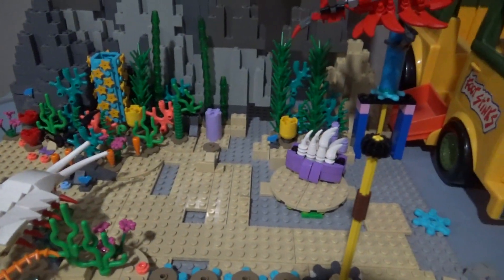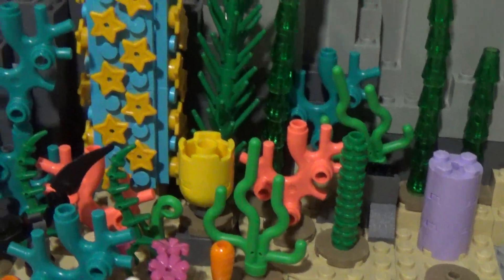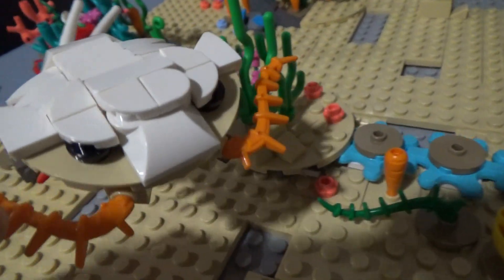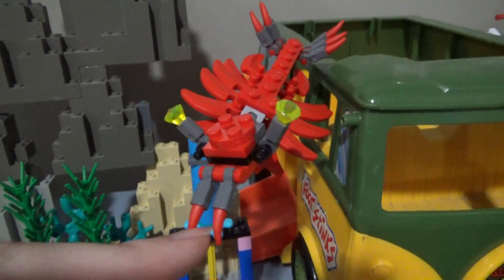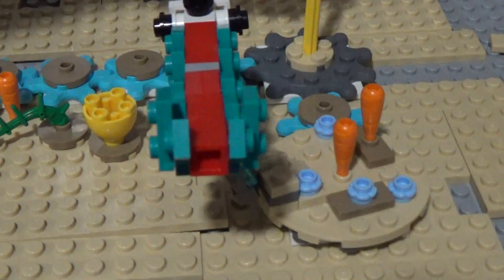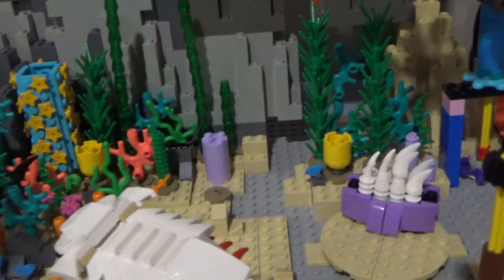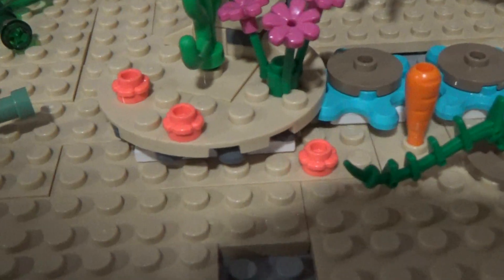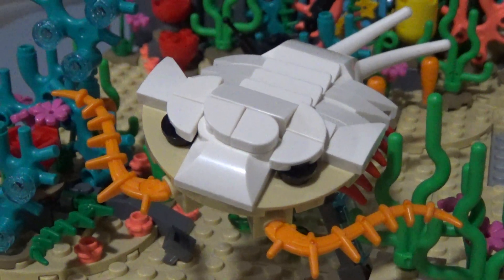LEGO Burgess Shale (Cambrian Explosion) Diorama Progress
Here is a lil project I am working on once and a while like all my other Burgess Shale/Cambrian stuff haha. Hope yall enjoy! More on it in the future!
Anomalocaris
Amplectobelus
Caryosyntrips
Opabinia
Stanleycaris
Laggania
Hurdia
Burgessia
Canadaspis
Branchiocaris
Carnarvonia
Liangshanella
Plenocaris
Isoxys
Tuzoia
Waptia
Perspicaris
Odaraia
Leanchoilia
Santacaris
Sidneyia
Actaeus
Alalcomenaeus
Mollisonia
Habelia
Thelxiope
Moloiria
Sarotrocercus
Emeraldella
Tegopelte
Skania
Marrella
Naraoia
Helmetia
Worthenella
Pikaia
Metaspriggina
Burlingia
Bathyuriscus
Elrathia
Ehmaniella
Elrathina
Pagetia
Kootenia
Chancia
Olenoides
Oryctocephalus
Ogygopsis
Hanburia
Ptychagnostus
Hallucigenia
Ovatiovermis
Aysheaia
Ottoia
Louisella
Fieldia
Selkirka
Scolecofurca
Stephenoscolex
Burgessochaeta
Canadia
Kootenayscolex
Insolicorypha
Peronochaeta
Acrothyra
Lingulella
Acanthotretella
Paterina
Nisusia
Micromitra
Diraphora
Nectocaris
Odontogriphus
Wiwaxia
Orthrozanclus
Haplophrentis
Oikozetetes
Scenella
Hamptonia
Crumillospongia
Eiffelia
Diagoniella
Eiffelospongia
Hazelia
Falospongia
Stephenospongia
Leptomitus
Wapkia
Vauxia
Takakkawia
Hamptoniella
Petaloptyon
Vlospongiella
Pirania
Halichondrites
Protospongia
Capsospongia
Protoprisma
Choia
Fieldospongia
Wahpia
Bosworthia
Waputikia
Margartia
Dalyia
Morania
Marpolia
Chaunograptus
Desia
Herpetogaster
Eldonia
Dinomischus
Dictyophycus
Banffia
Amiskwia
Portalia
Priscansermarinus
Pollingeria
Chancelloria
Ctenochabdotus
Fasciculus
Sphenothallus
Thaumaptilon
Cambrorhytium
Byronia
Tubulella
Mackenzia
Echmatocrinus
Lyracystis
Walcottidiscus
Gogia
*Key Words*
Burgess Shale fossils
Fossils
fossil crafts
dinosaur crafts
dinosaur art
prehistoric art
paleo art
art tutorial
paleo crafts
paleontology
palaeontologist
paleontologist
Palaeontology
paleontology crafts
paleontology art
sponges
First animals documentaries
Before the dinosaurs
prehistoric arts and crafts
paleontology crafts
creatures of the Burgess Shale
Cambrian creatures
prehistoric arthropods
trilobites
trilobite fossils
royal tyrrell museum of paleontology
royal Tyrell museum of paleontology
Royal Ontario museum
anomalocaris facts
super predator
Cambrian explosion
Cambrian documentary
ammonites stuffed animals
custom models
dinosaur models
Canadian rockies
Yoho national park
Burgess Shale hike
fossil hunting
fossil collection
Cambrian fossils
Burgess Shale fossils
dinosaur toy repaint
Cambrian creature toys
science crafts
science art
diy science
geology crafts
geology projects
fossil projects
paleontology project
paleontology science project
dinosaur diorama
passion for the past
rare fossils
evolution documentary